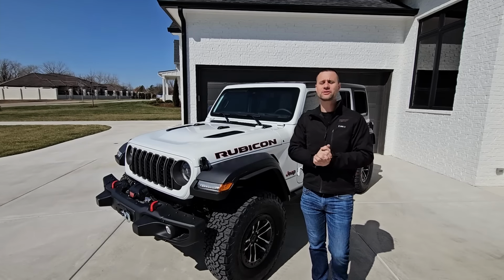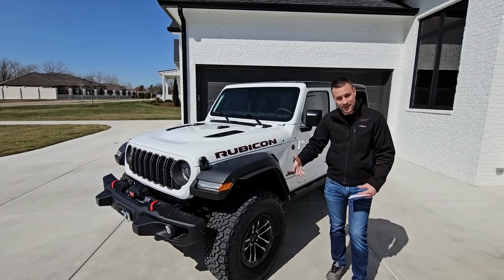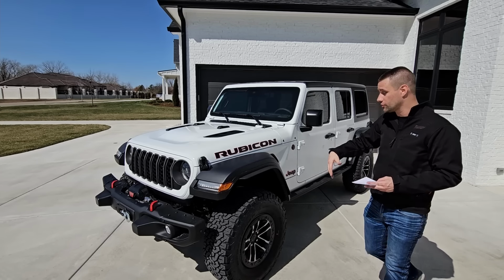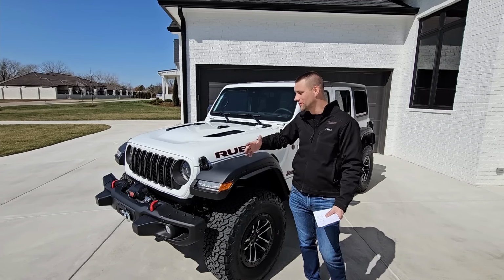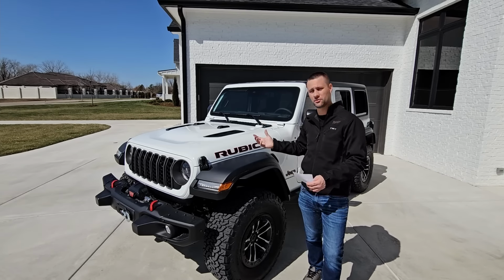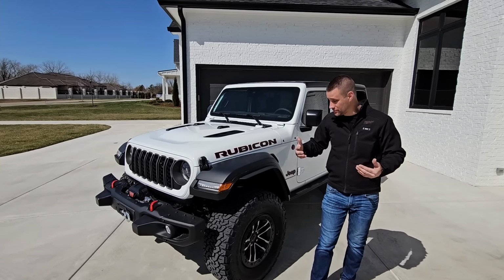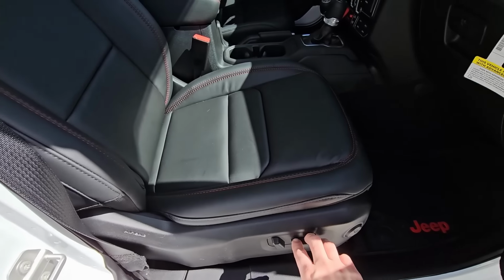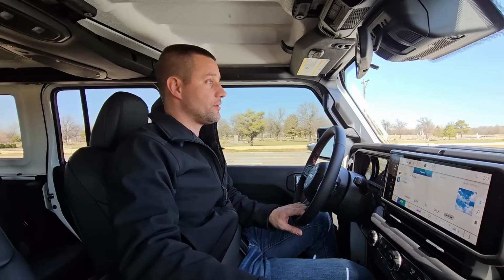I ORDERED The MOST Capable Jeep Wrangler EVER BUILT And Here's HOW! 2024 Jeep Wrangler Rubicon JL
I ORDERED The MOST Capable Jeep Wrangler EVER BUILT And Here's HOW! Jeep Wrangler Rubicon JL